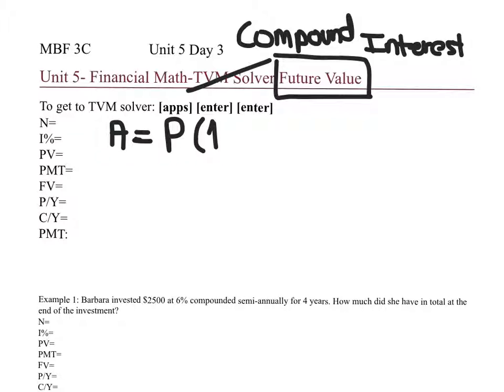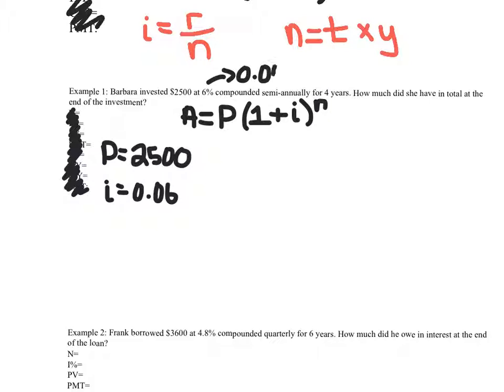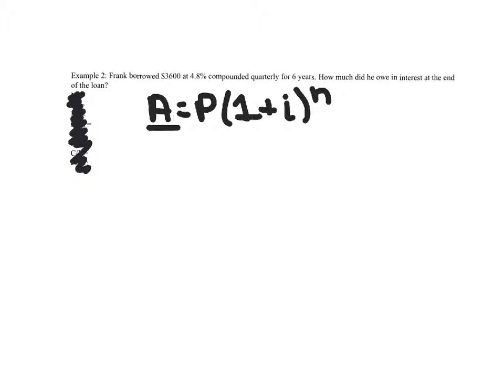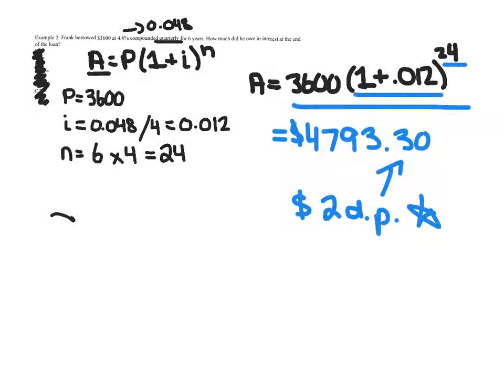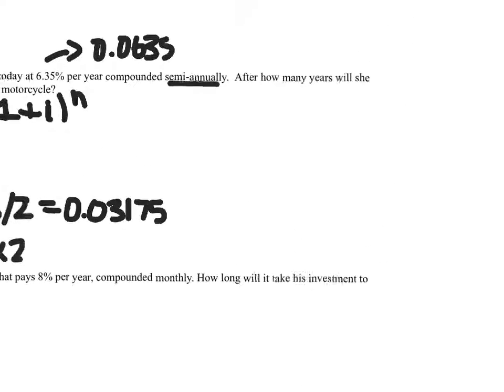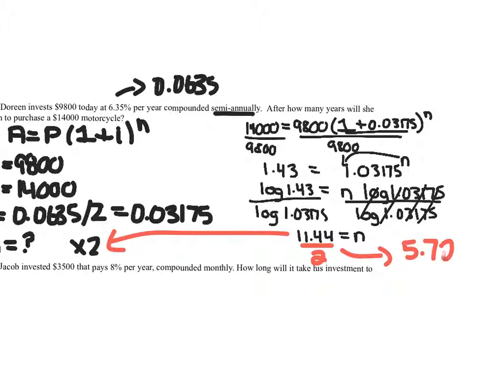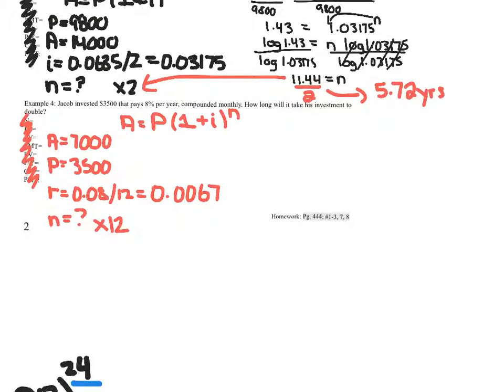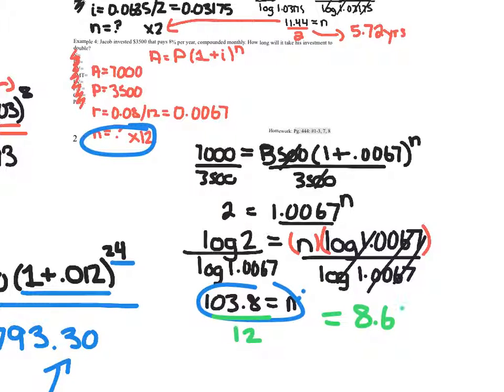compound interest day 2